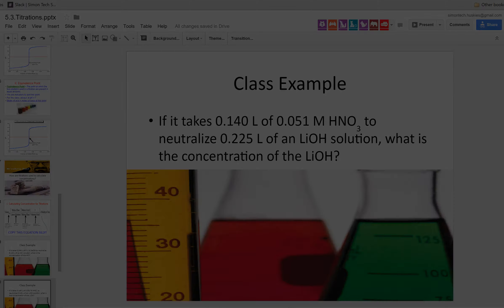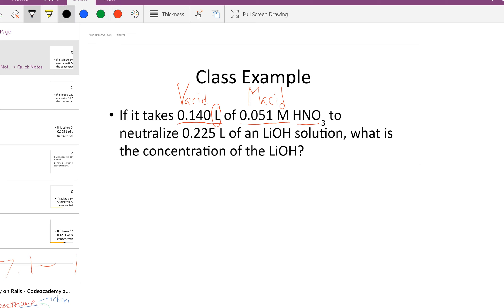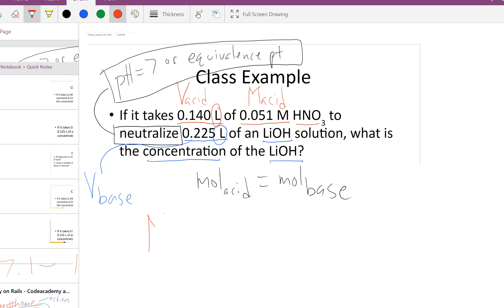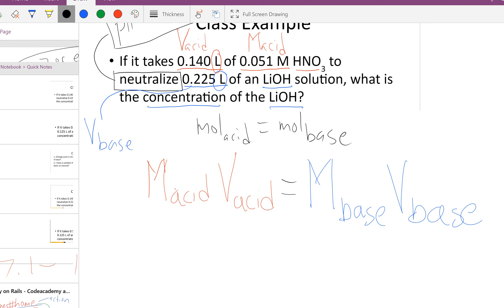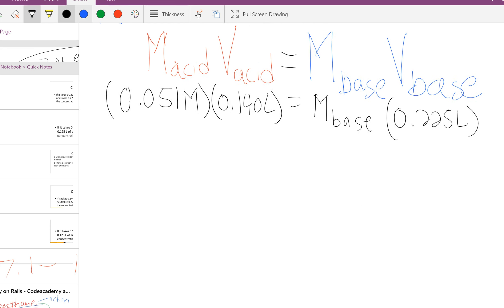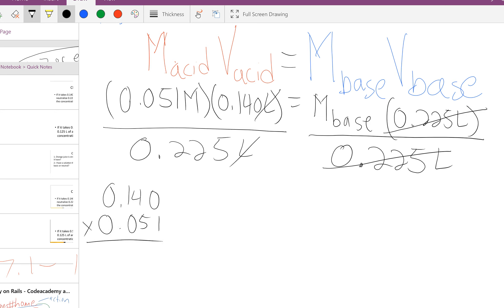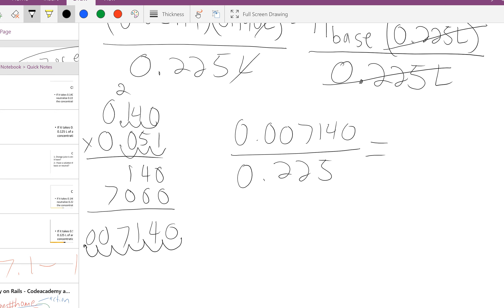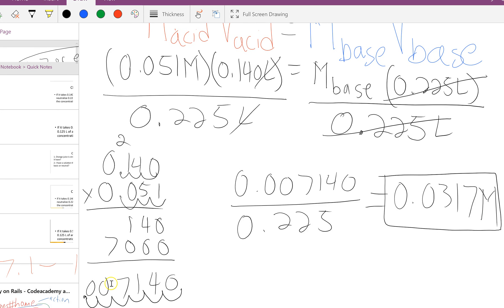LiOH titration with HNO3 calculation